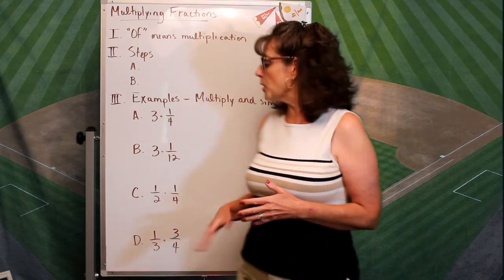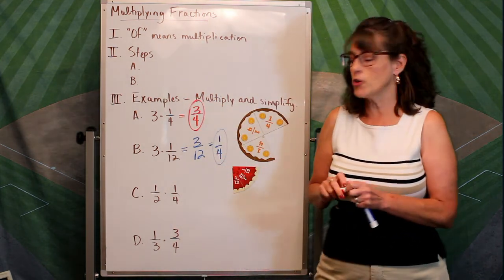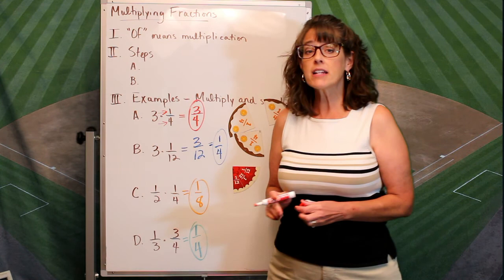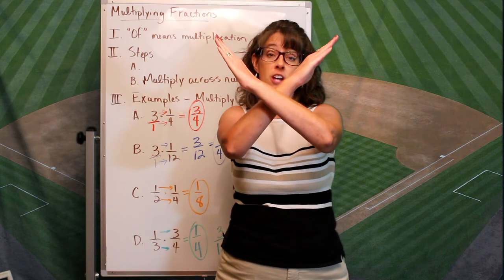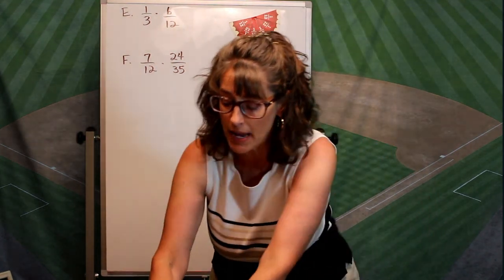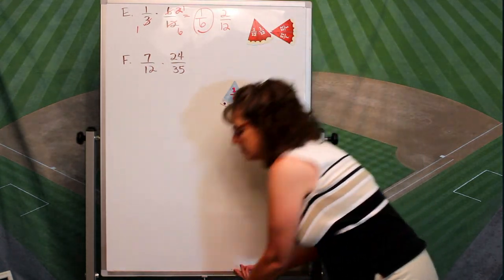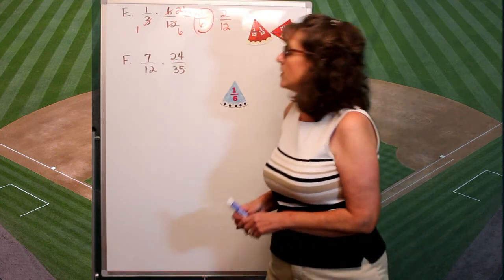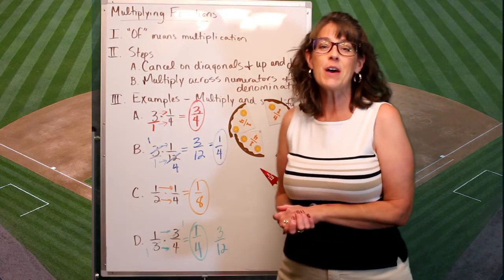Multiplying Fractions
Professor Lori James discusses how to multiply fractions.  Thank you, Emily James, for editing!  Thank you, JD James, for the musical intro!